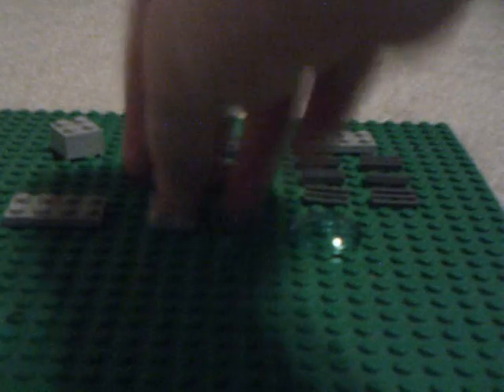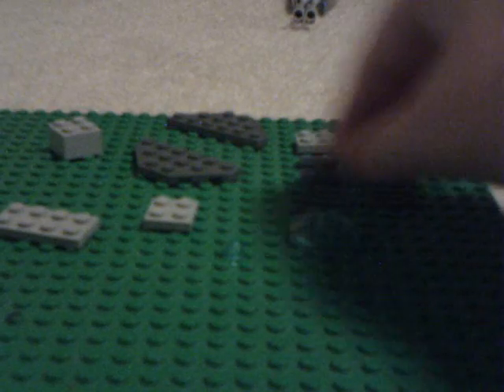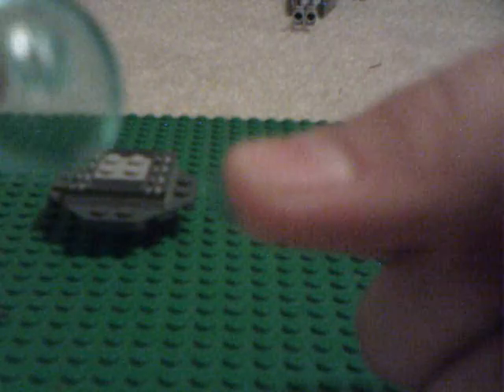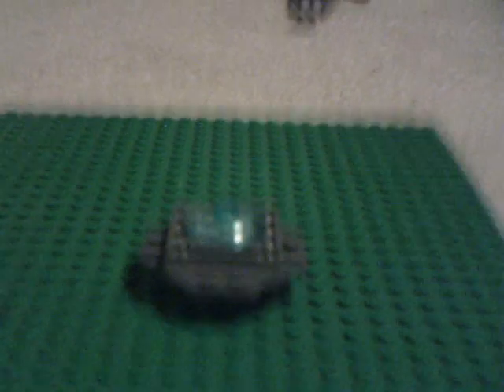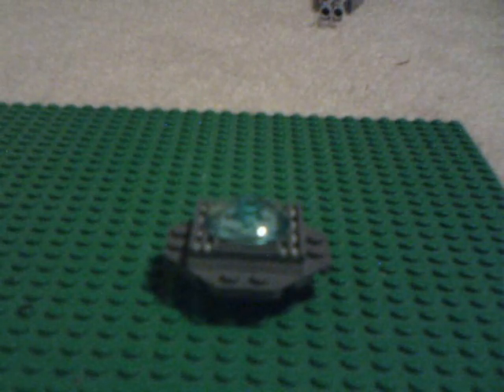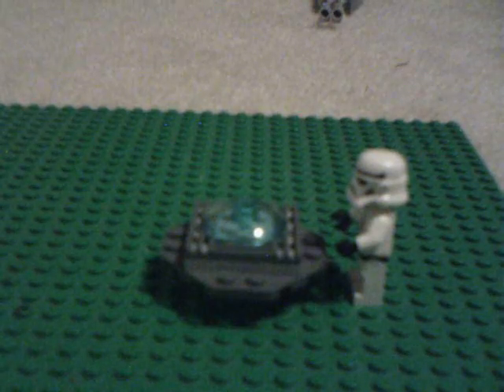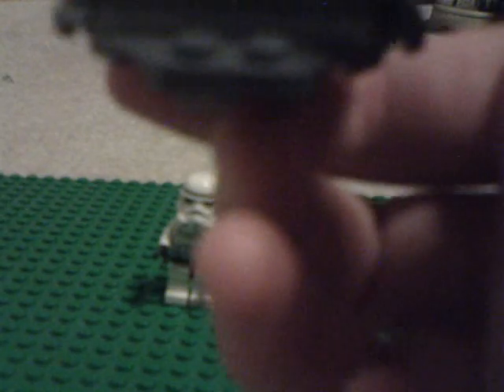how to make a hologram table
here is how  to make a lego star wars hologram table